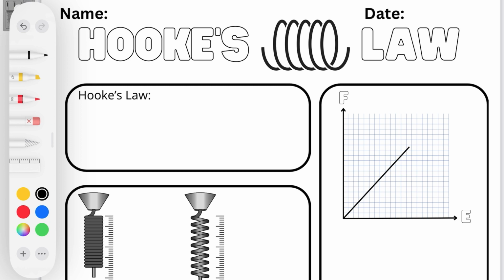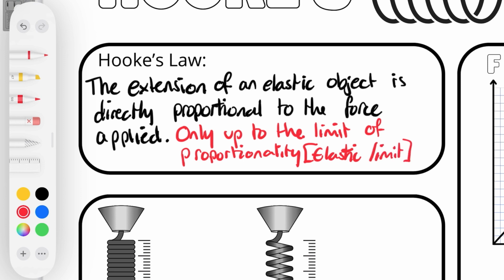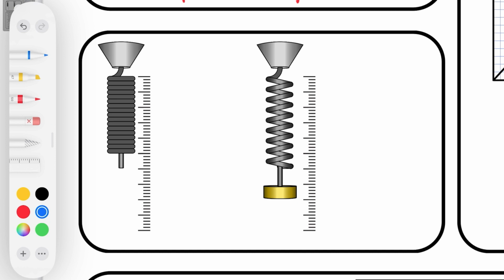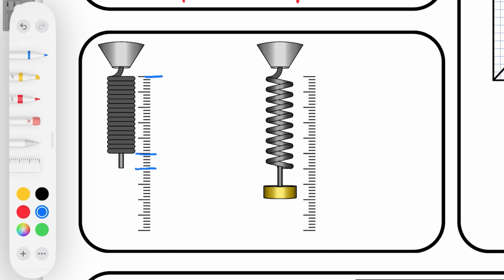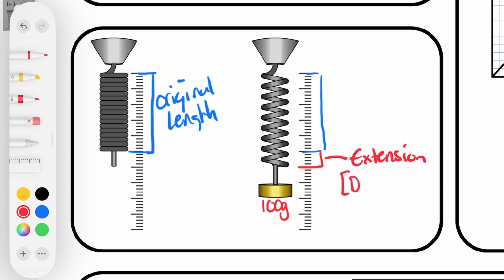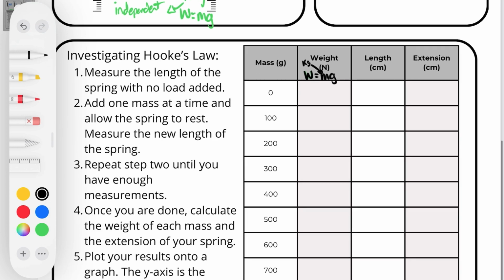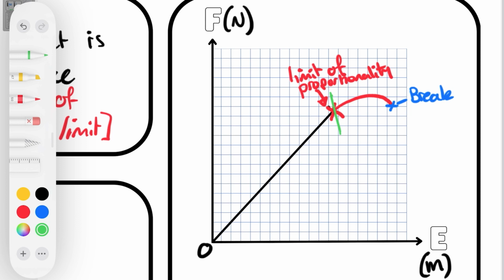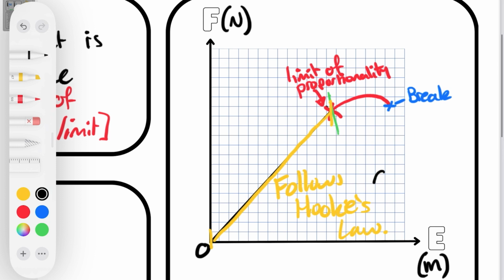Hooke's Law | Essential GCSE Physics Lesson | Practice Worksheet Included!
This video explains how to investigate and explain hooke's law, offering valuable tips for mastering GCSE Physics and preparing for upcoming exams. Complementing the tutorial, we provide free revision materials for you to review alongside the video.

🔍 Don't miss out on the opportunity to enhance your understanding and skills!

Thank you for joining us on this learning journey! 🚀